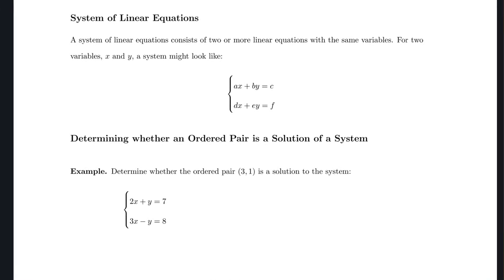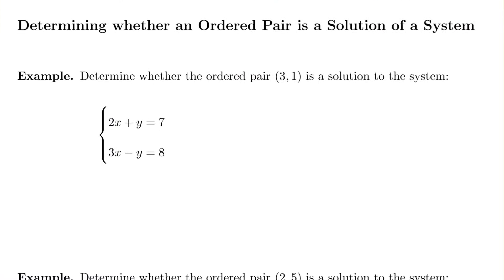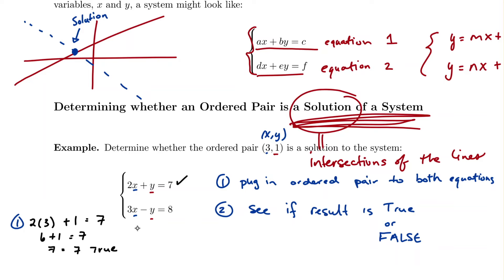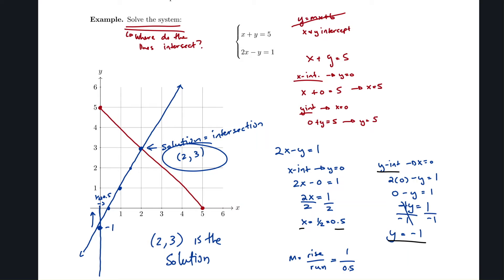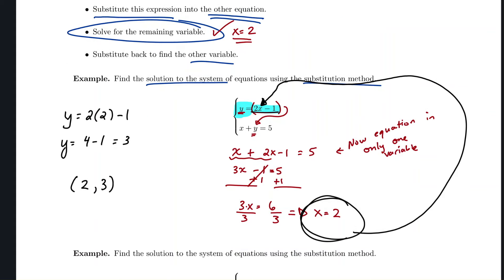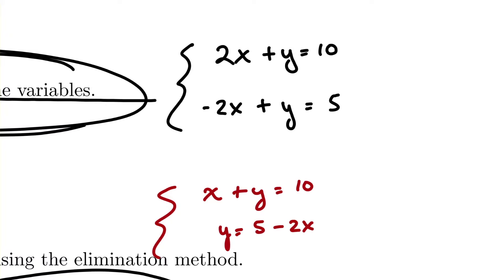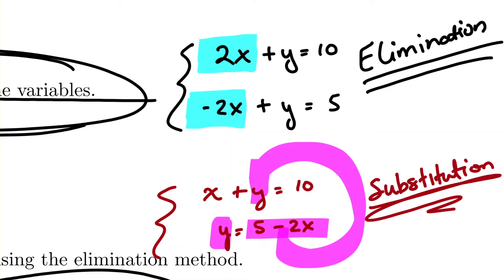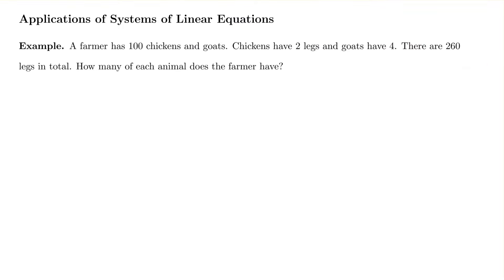MGF 1131, Section 7.3